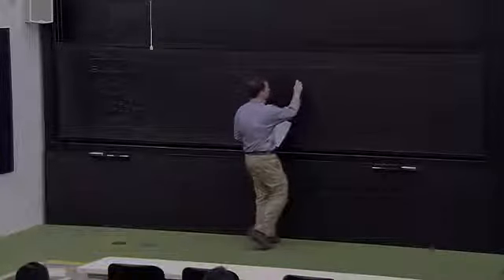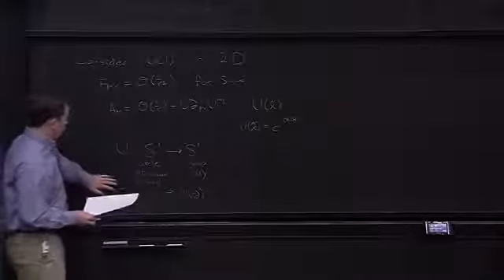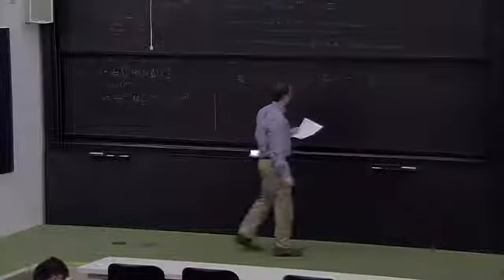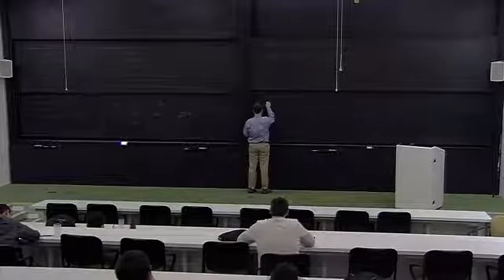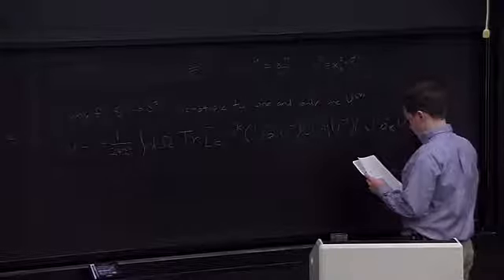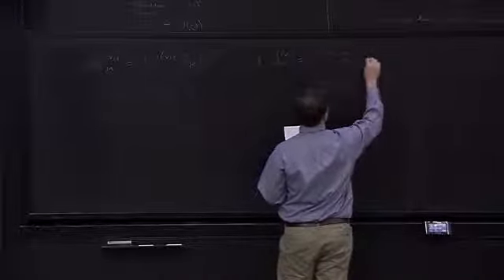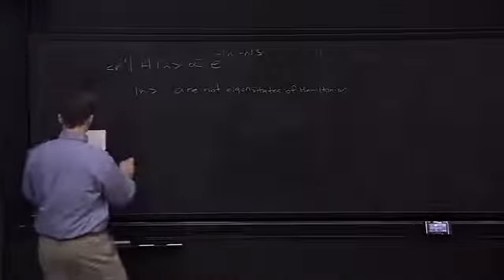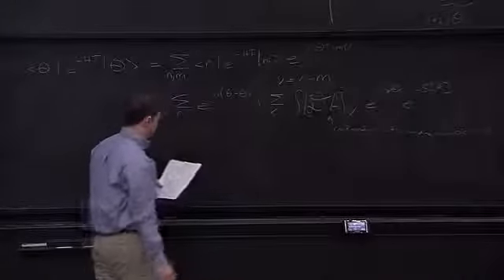Quantum Field Theory III Lecture 15